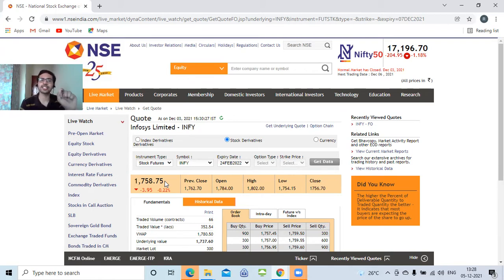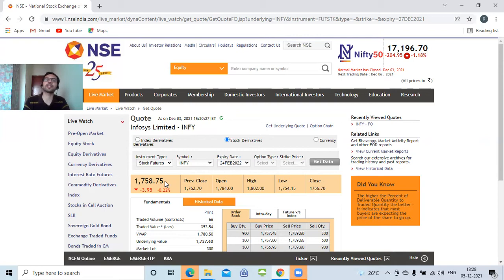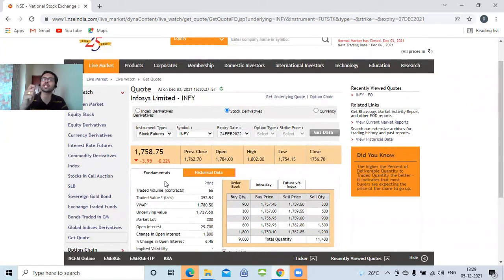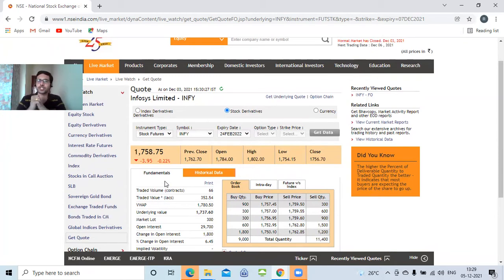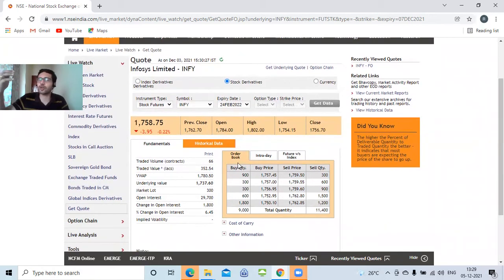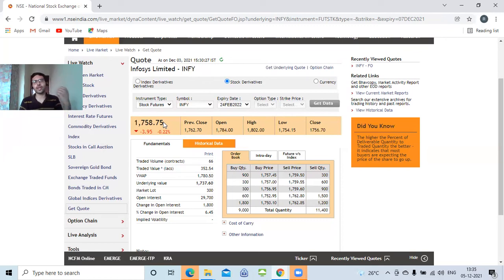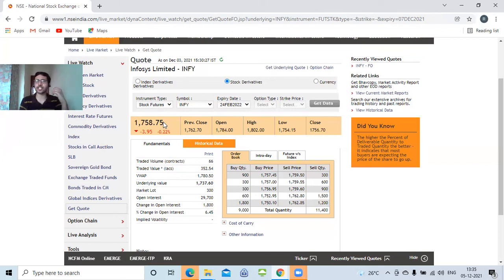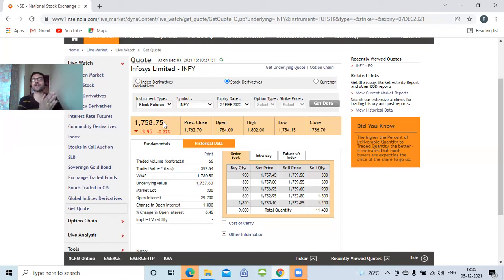Lecture 1 - Introduction to Forwards and Futures - CA Final, CFA Level 2 and FRM Part 1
i) Understanding the basics of Futures and Forwards
ii) What do we mean by 'Pricing' of Forward contracts
iii) Theoretical forward price vs Market price of the Forward contract